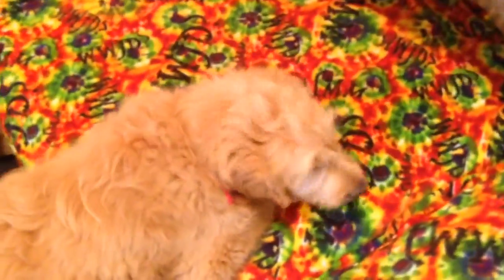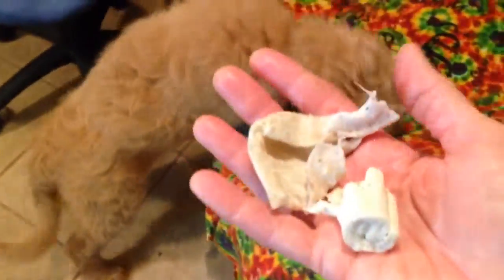11 week old Goldendoodle puppies ready for adoption.